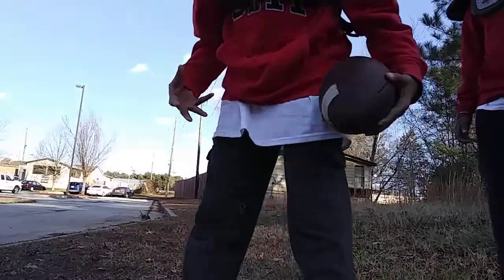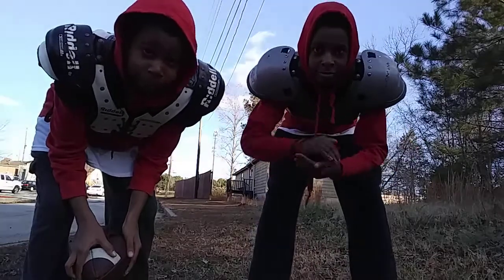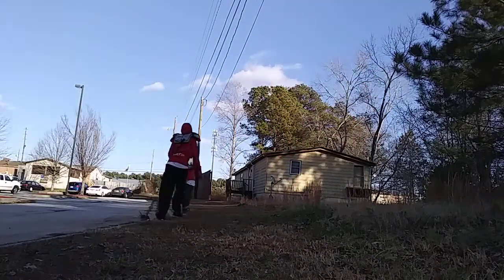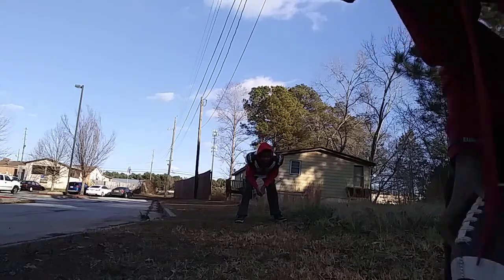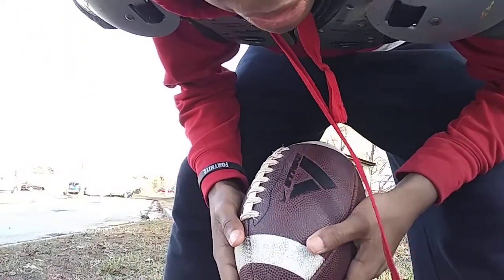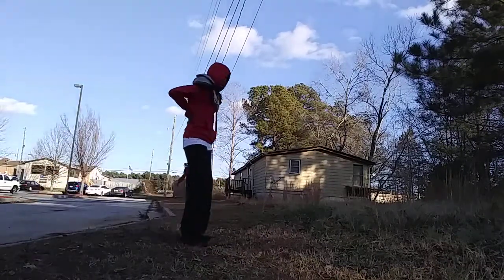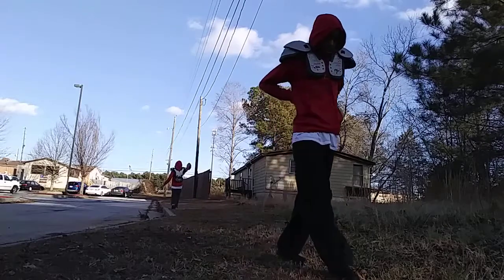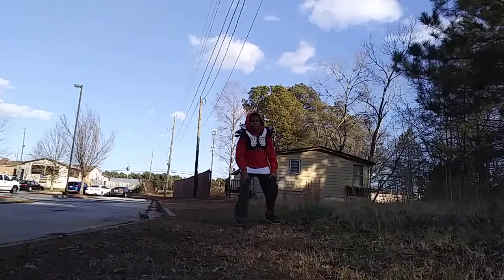Football HITTING DRILLS 🏈🏈🏈/EmanJj Squad